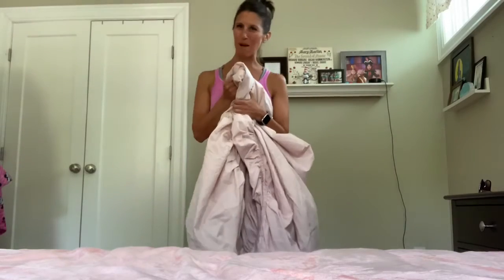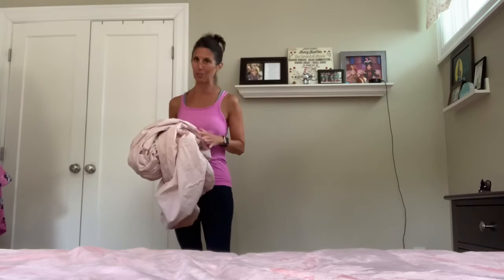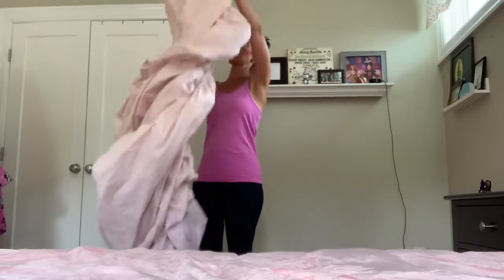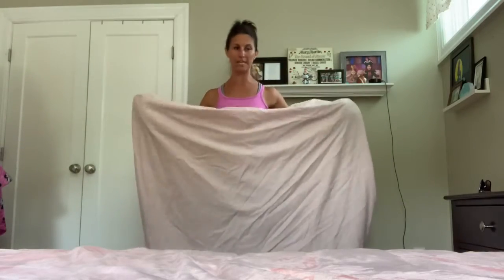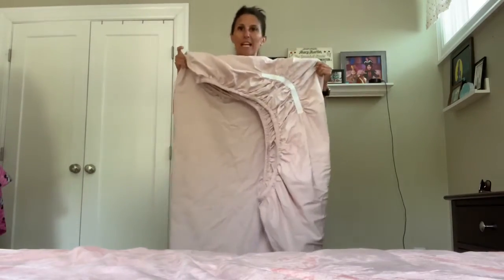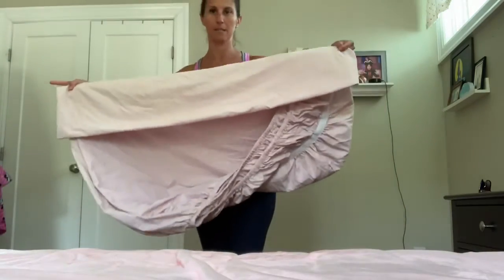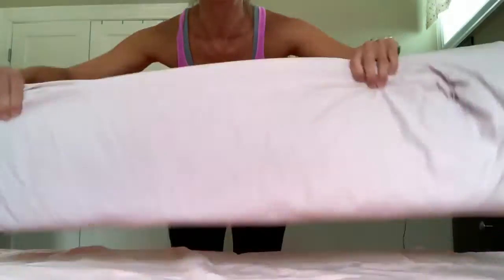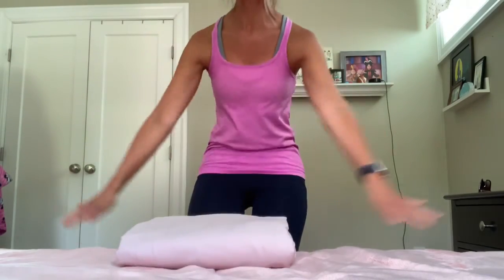Folding a Fitted Sheet 101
Just can’t seem to fold a fitted sheet! Alicia, from The Mommy Dash demonstrates step by step the process of folding a fitted sheet!